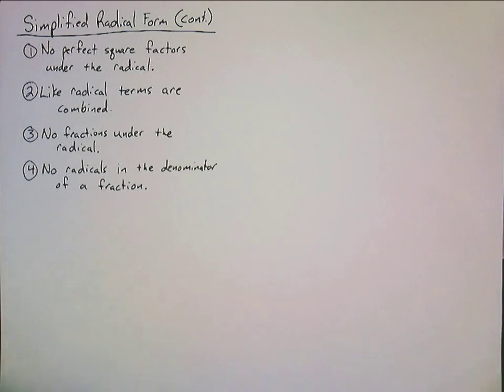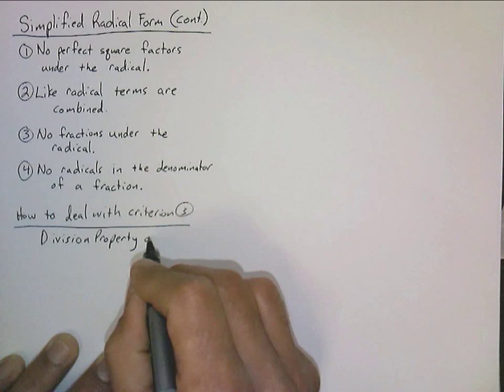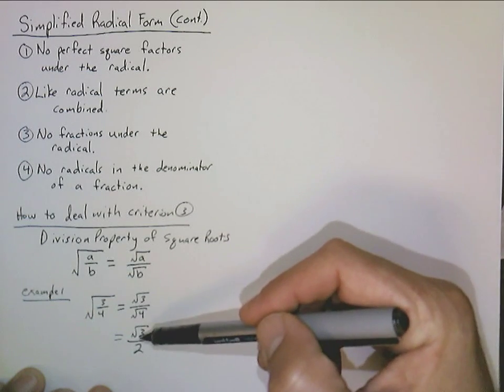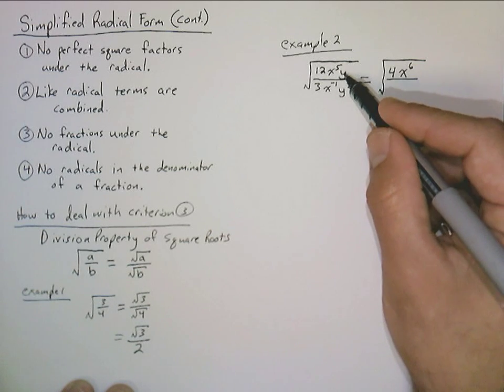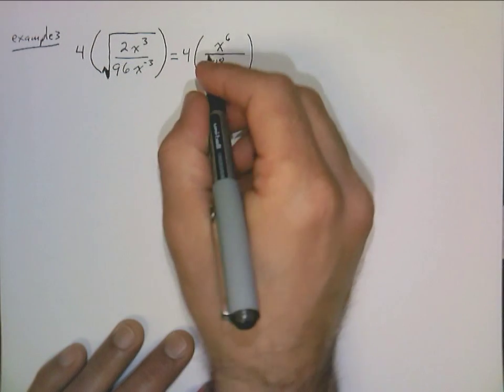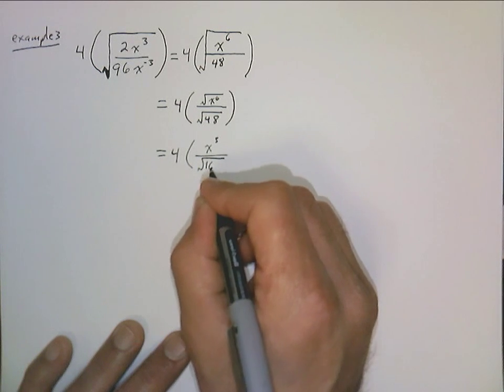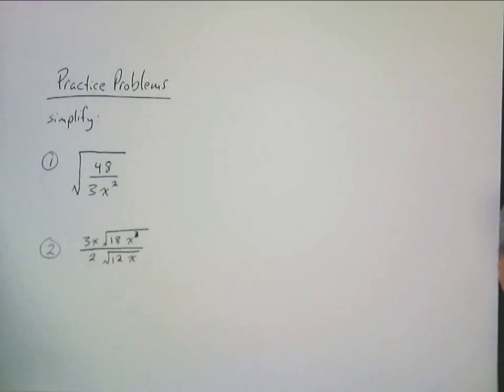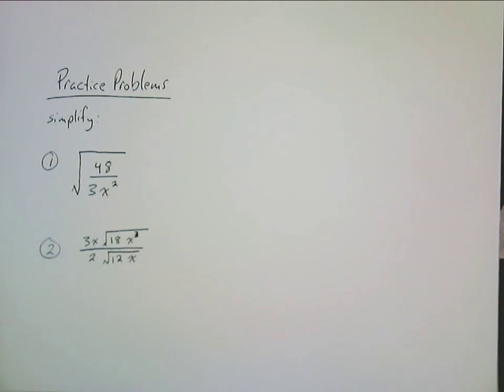40 Radicals -- division property and rationalizing the denominator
How to simplify radical expressions using the division property of square roots and how to rationalize the denominator of a fraction.